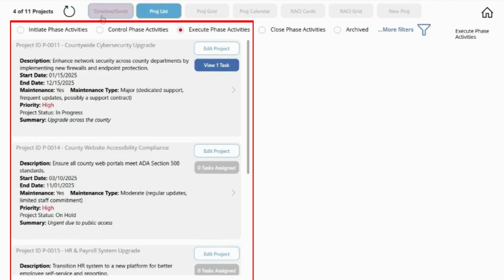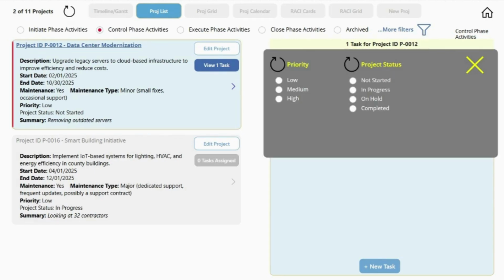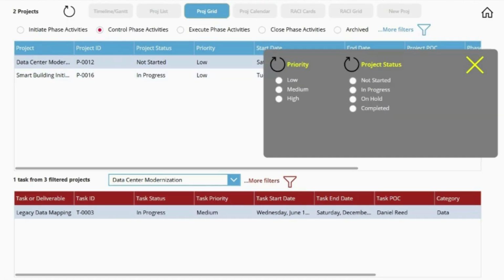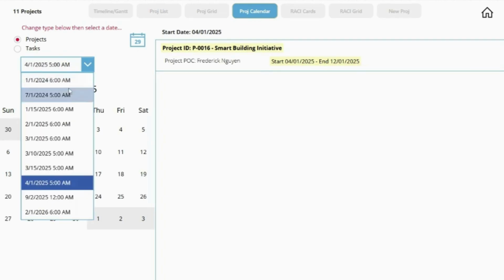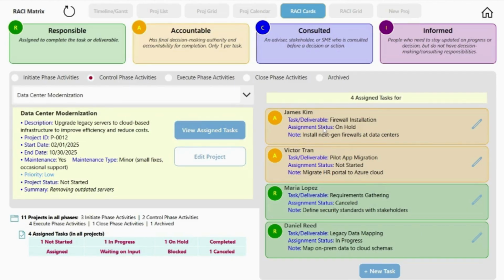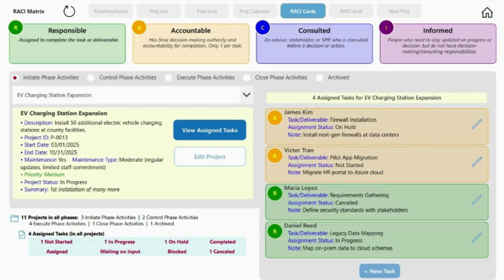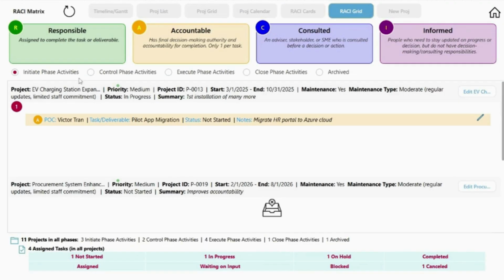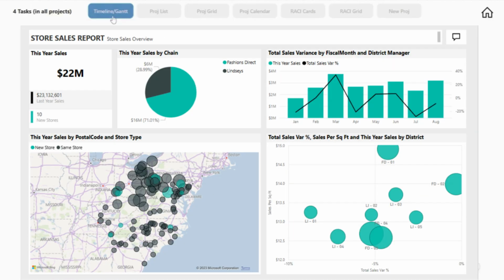👉 One App. Every Project. No More Chaos. | Power Apps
This all-in-one Power Apps Project Management App goes beyond just calendarizing!
✅ Track projects with list & grid views
✅ Visualize responsibilities with a RACI Matrix (card & grid)
✅ See timelines with a project calendar
✅ Monitor performance with an integrated Power BI tile

Built entirely in Power Apps, this solution streamlines project tracking, accountability, and reporting—without leaving Microsoft 365.